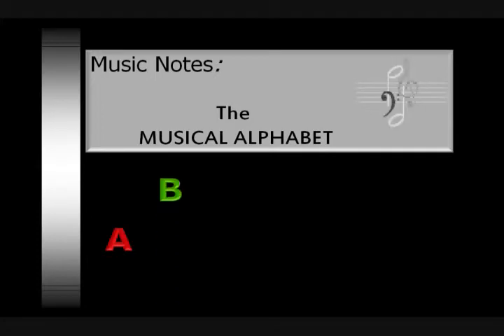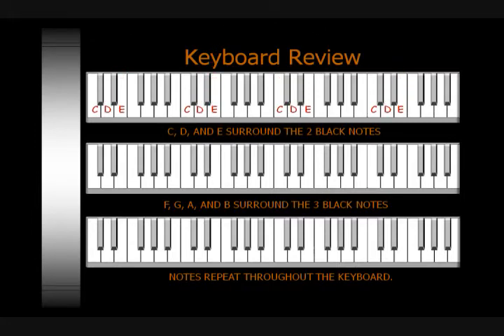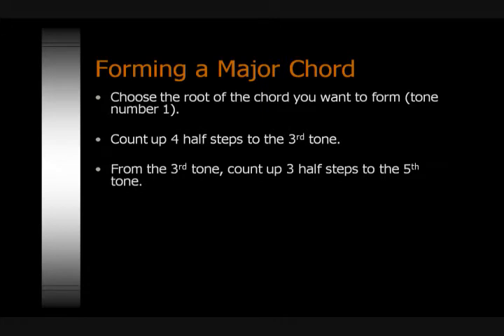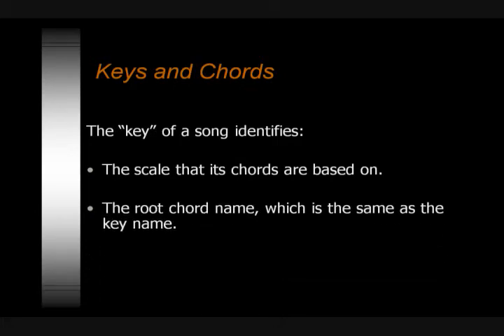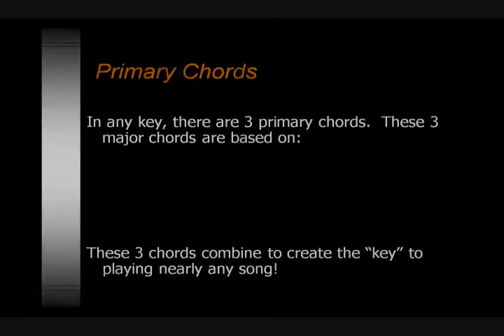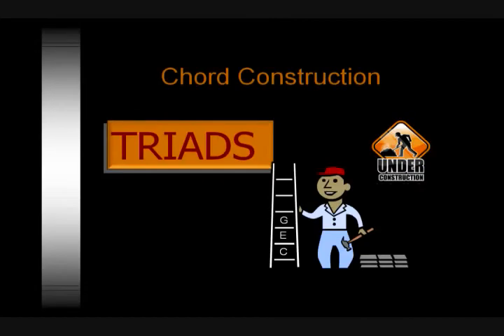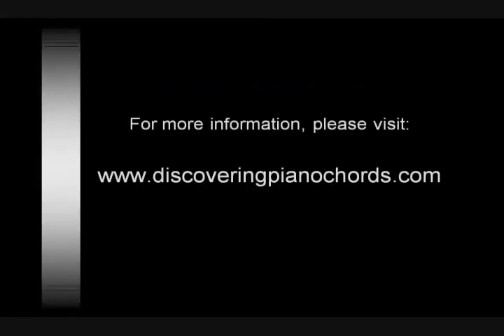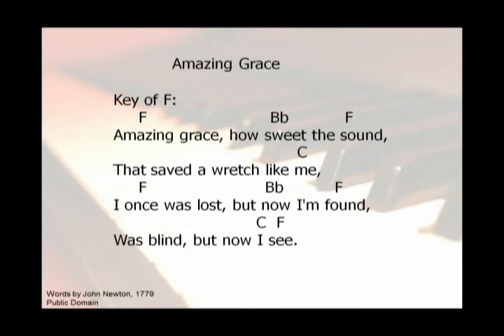Discovering Piano Chords Demo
Demo with excerpts from the new course, "Discovering Piano Chords," teaching chord theory and how to read lead sheets in 10 lessons.